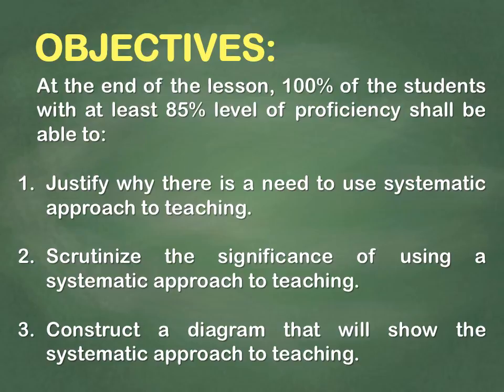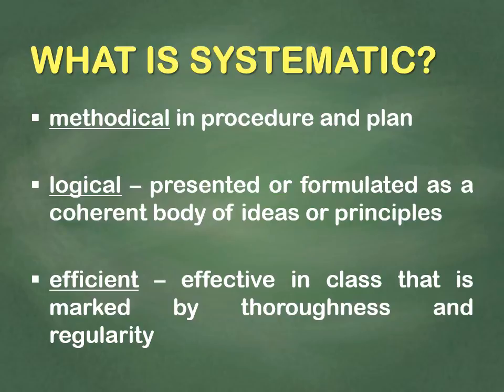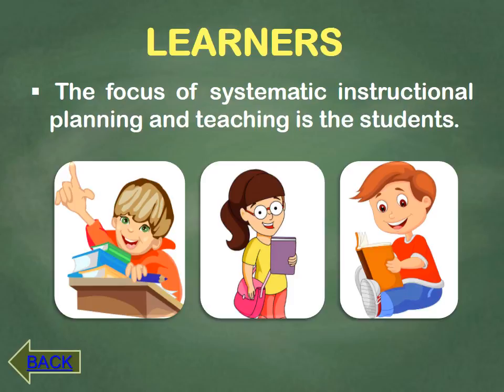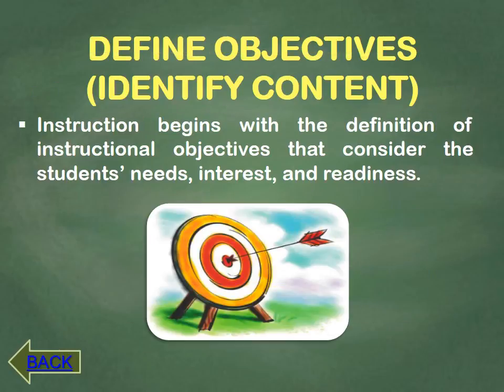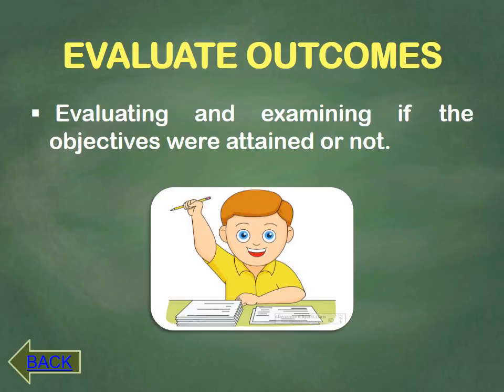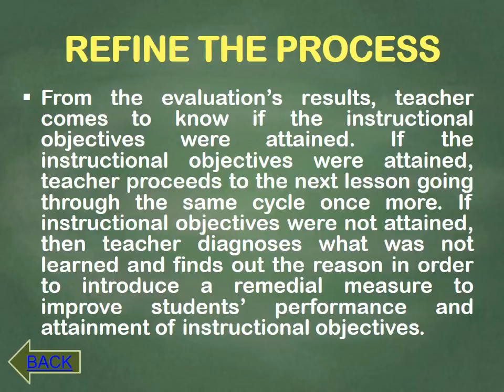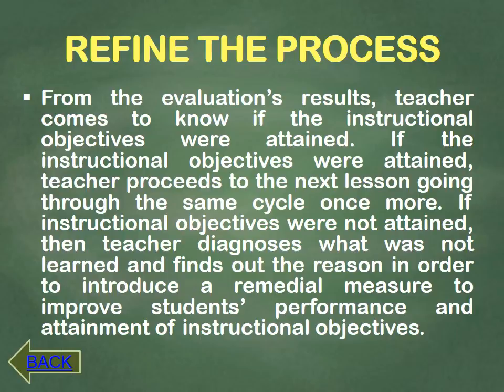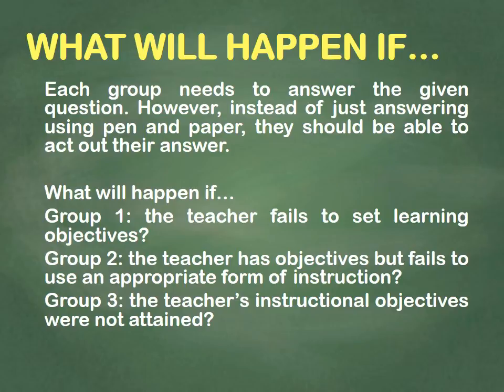Systematic Approach to Teaching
Stand Alone Instruction